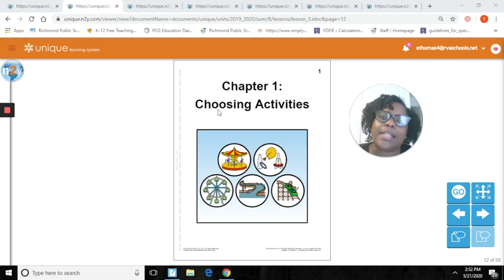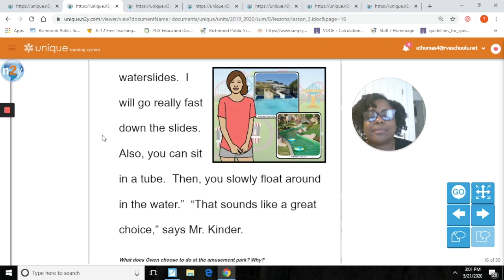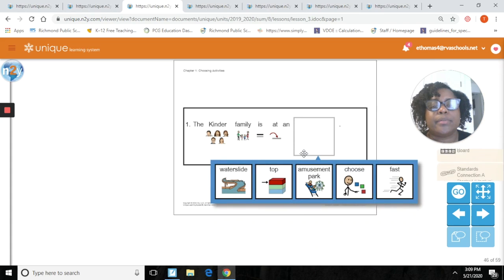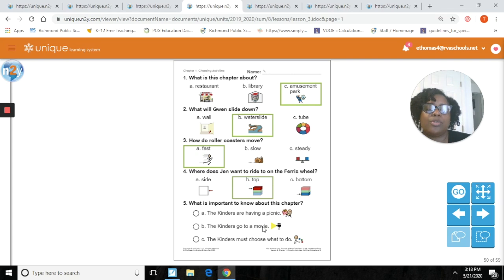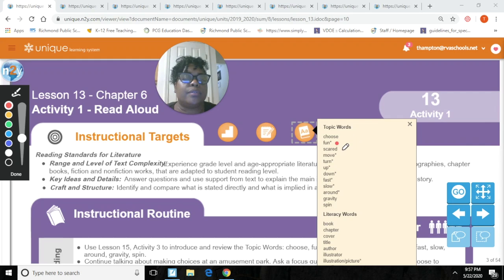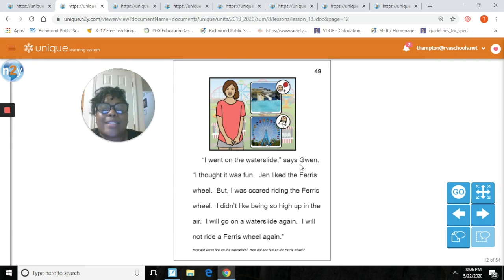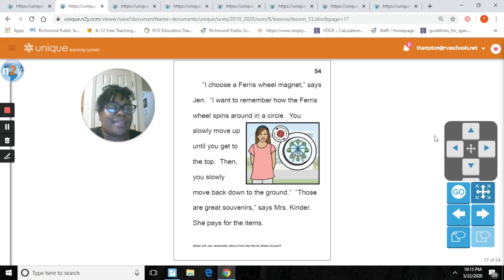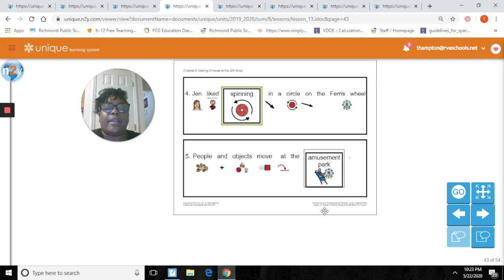RPS ExEdMSELA ChoosingActivities Epps